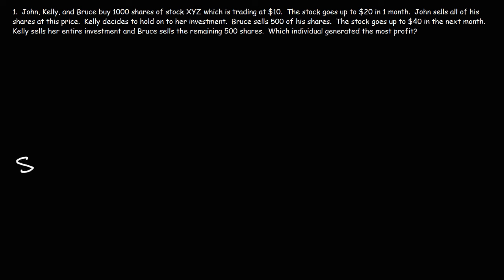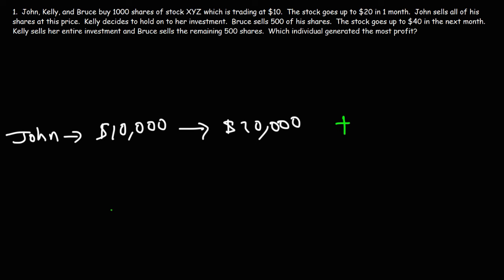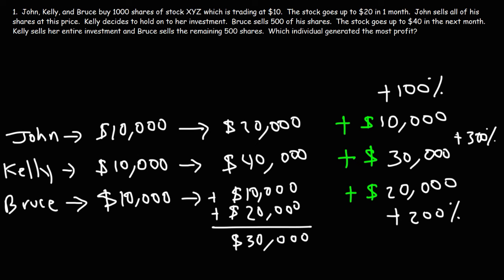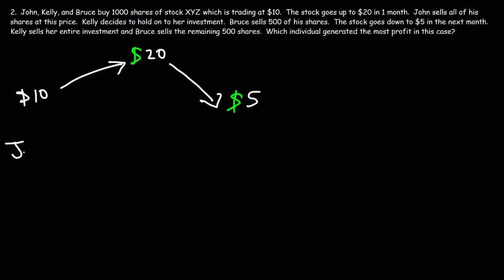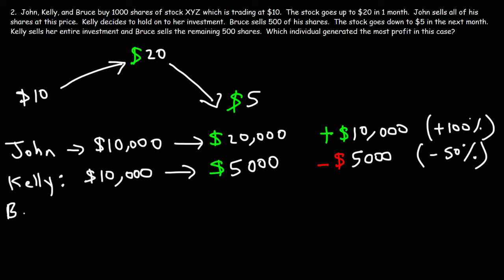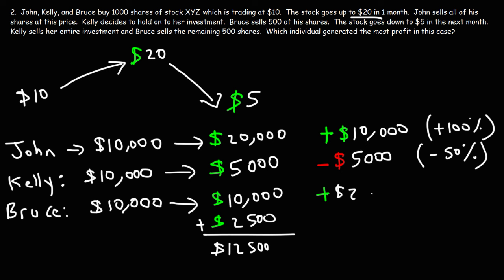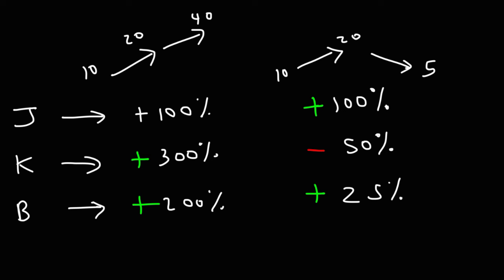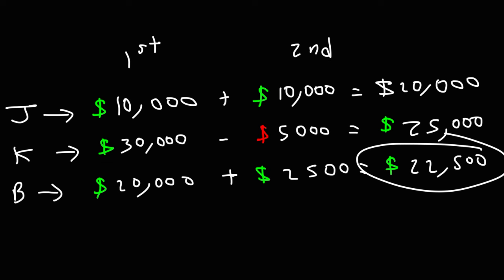Stock Trading Strategies for Beginners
This video provides a basic introduction of stock trading strategies for beginners.  It discusses the potential return on investment of buying and selling stocks given a few scenarios.